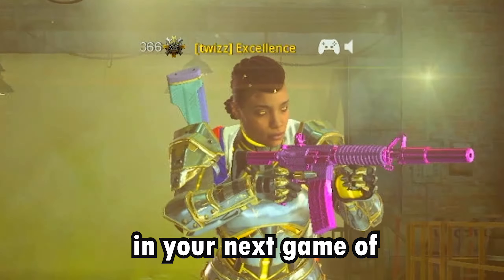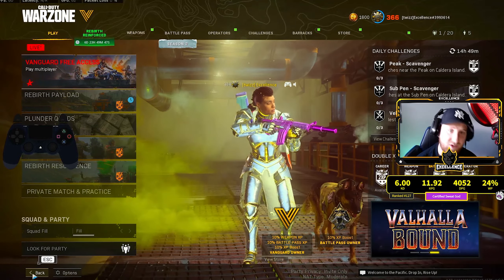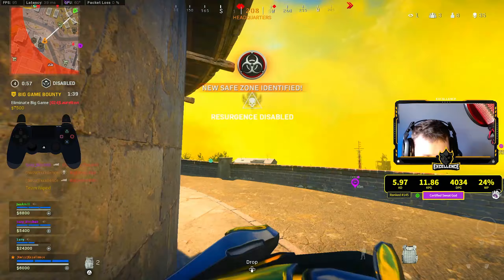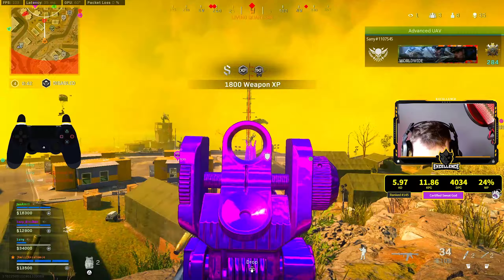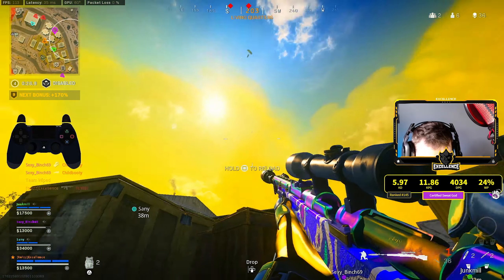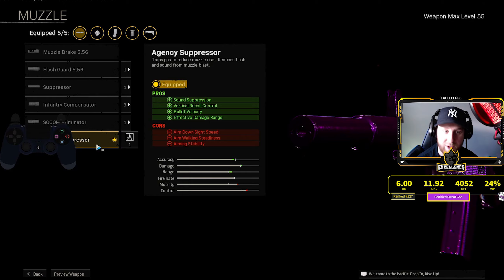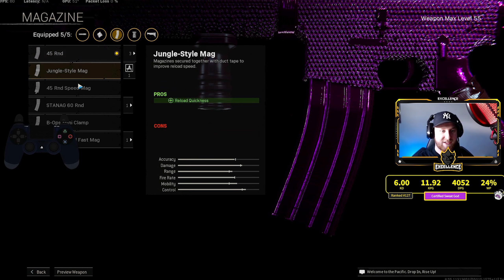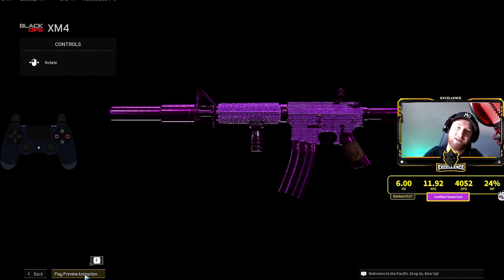new PRO PLAYER XM4 in WARZONE 👑 (BEST XM4 Class Setup)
Previous Video! ♛

More RebirthIsland Warzone CallOfDuty Videos

tags ignore